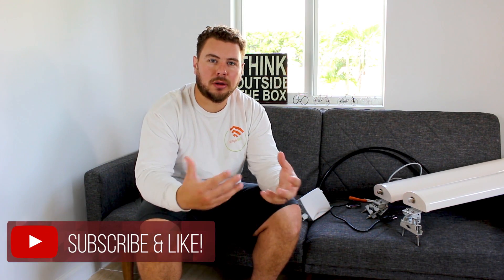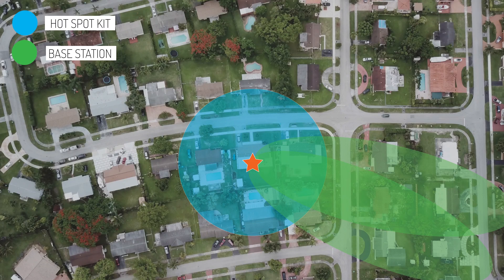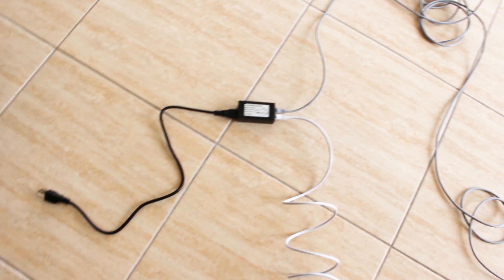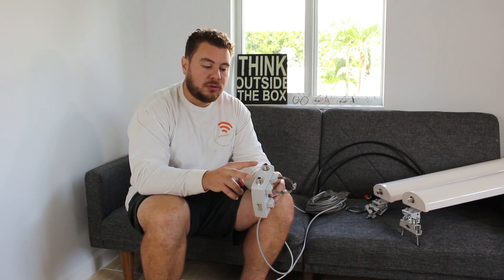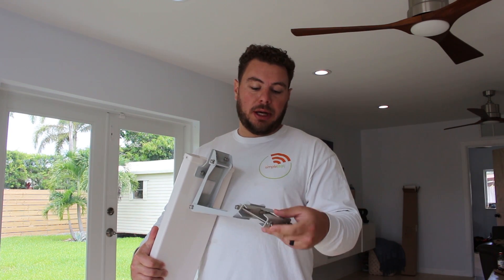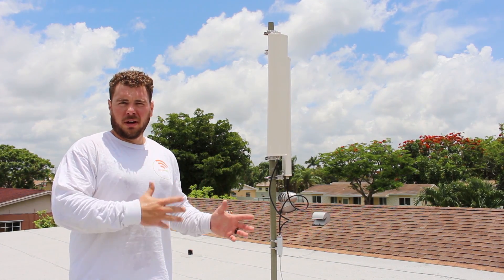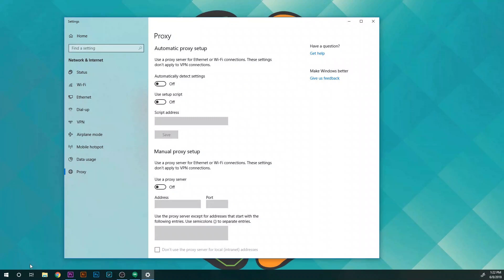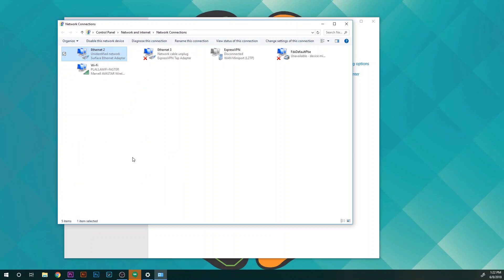How To Setup A WiFi Base Station Tutorial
Simple WiFi's new WiFi base station kit is easy to setup for long range wireless networking and high speed internet over 2.4Ghz and/or 5Ghz frequencies. Using high powered sectorial panels, low loss cables and WiFi access points that plug directly into your router.